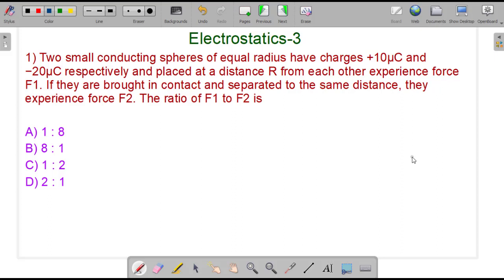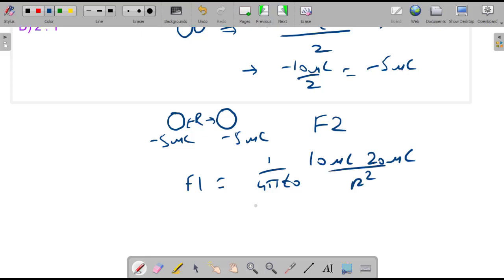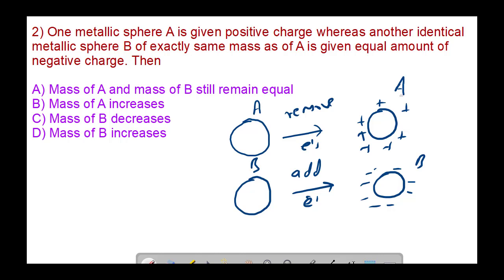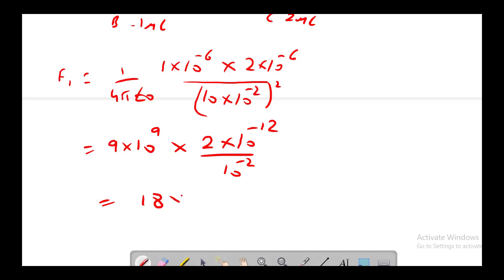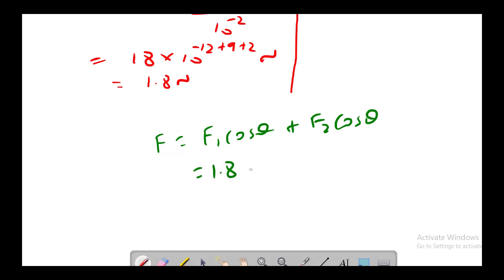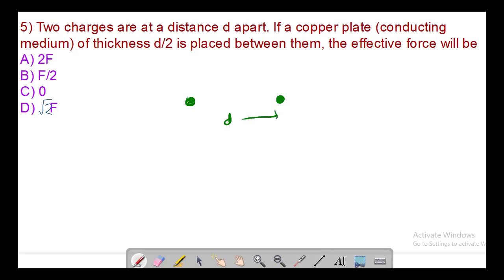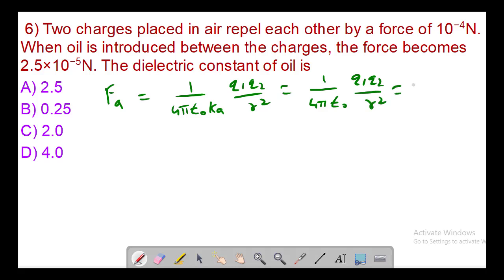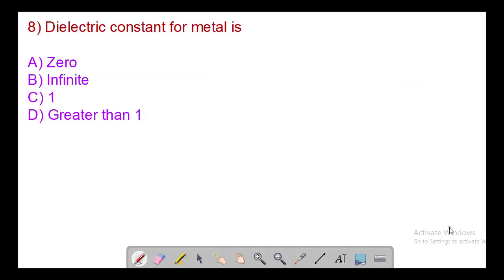Electrostatics-3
MCQs based on Electrostatic topics such as Coulomb's Law, Electric Potential, Electric dipole, Capacitors etc